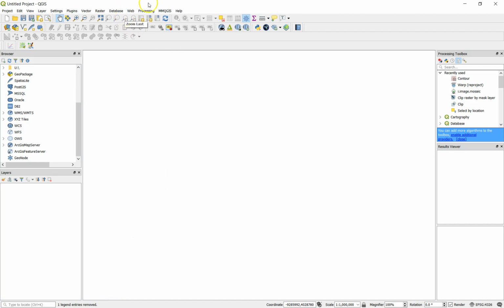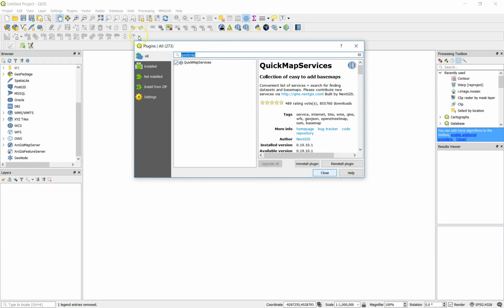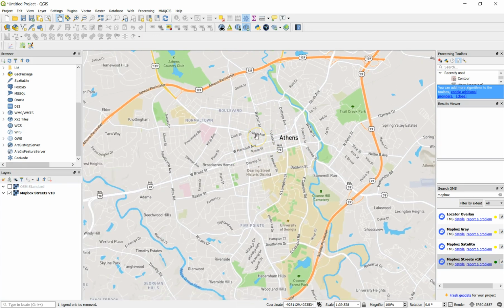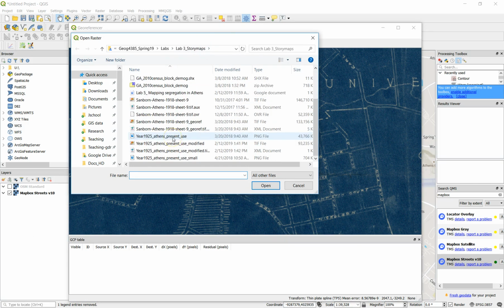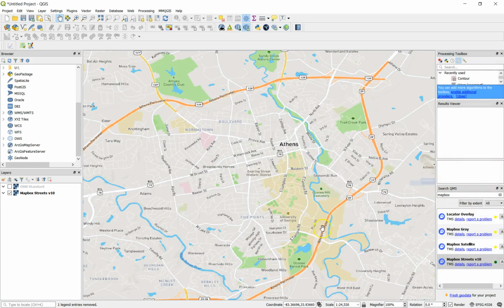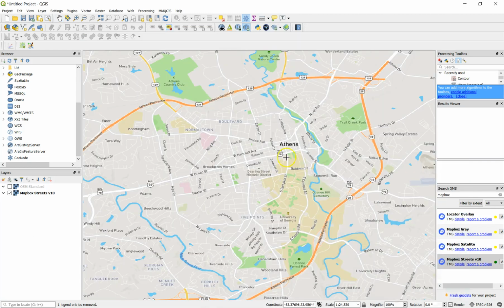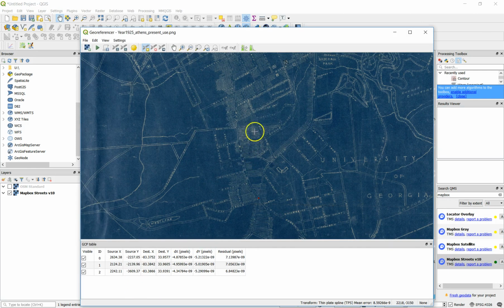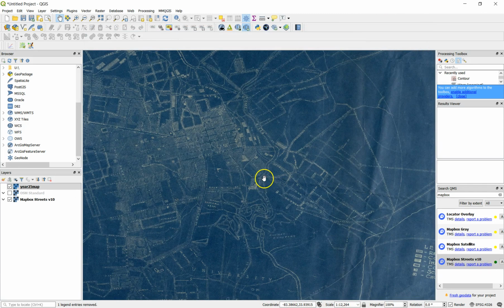Georeferencing with QGIS 3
Georeferencing a scanned map with QGIS version 3. For Community GIS at UGA